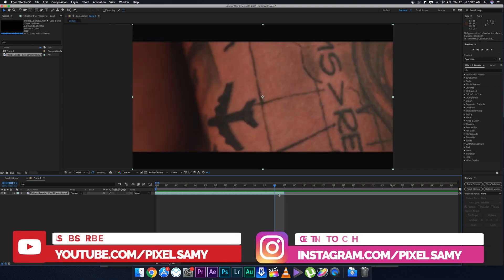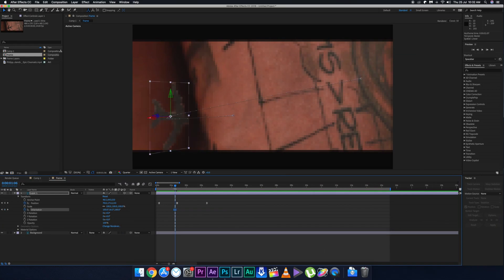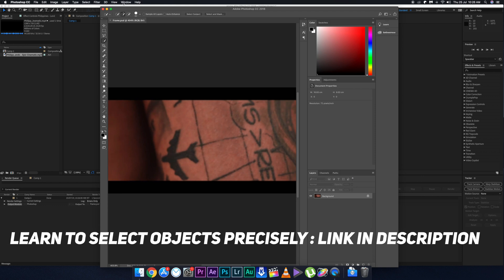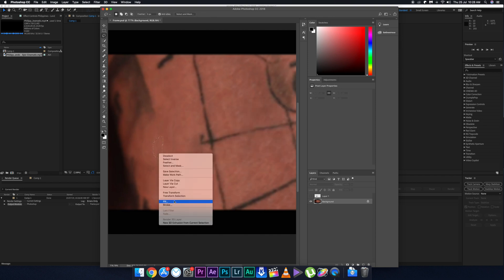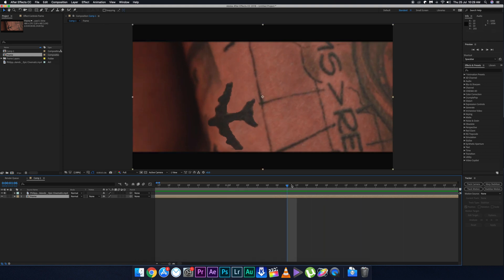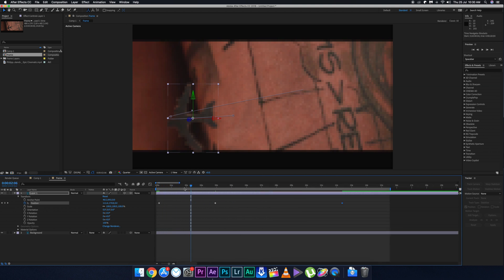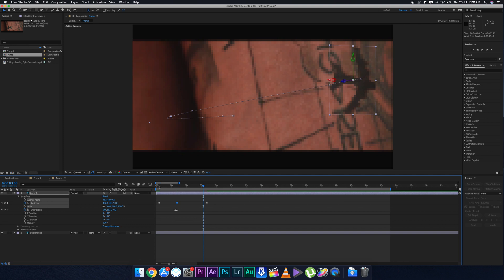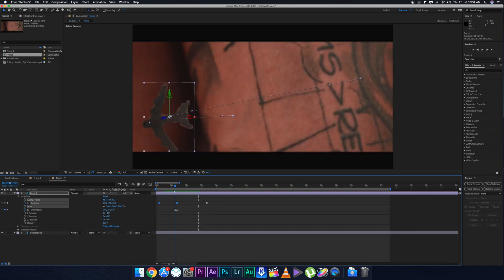Benn TK Tattoo Effect || Philippines Land of Enchanted Islands || After Effects Tutorial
NOTE: I forgot to mention one thing is this video is that, after we are done with the effect, add some fake camera shakes to the video, to make it look more natural and soothing.

So You Guys have seen Benn Tk's latest video I guess?
He used a crazy tattoo moving effect which I am sure all of you loved! In this video today, I am going to show you guys how to make the particular tattoo effect in After Effects, Yes, it can be done only in After Effects because of the fact that we need to use 3D.

This Transitions are made for final cut pro x and it is of really good quality but remember, transitions are just a part of the video, the story is always the king!